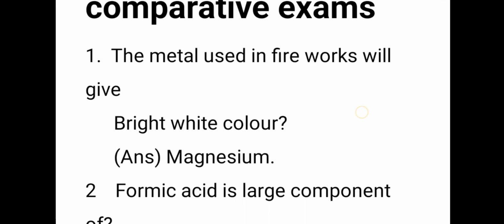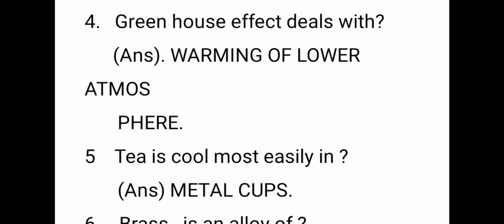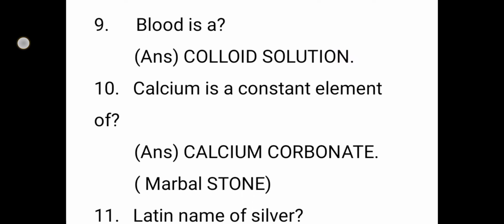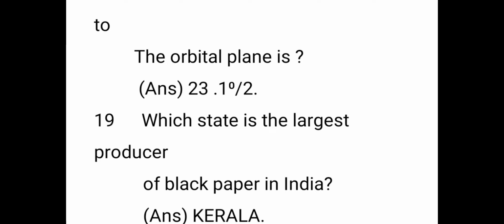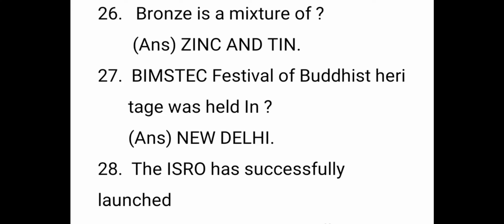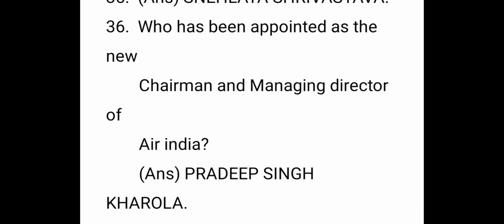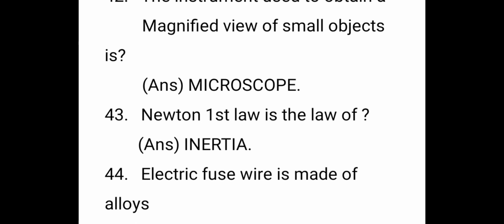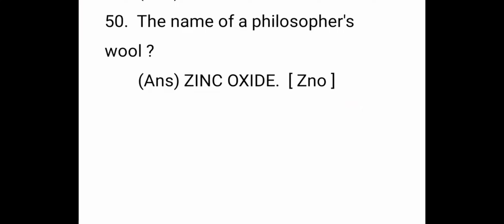MOST IMPORTANT BITS FOR ALL COMPARATIVE EXAMS FROM VA ACADEMY